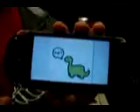[Random.Shit.]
2007 Yesenia Franco, Cameron Wheeler
Rwr.